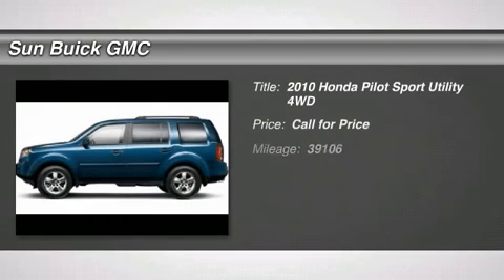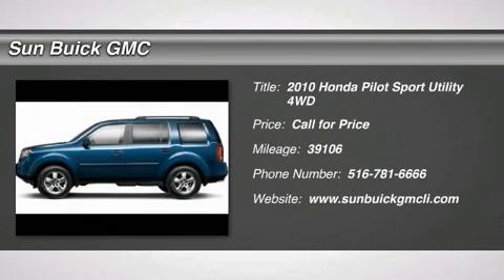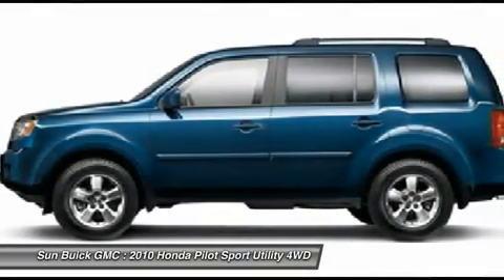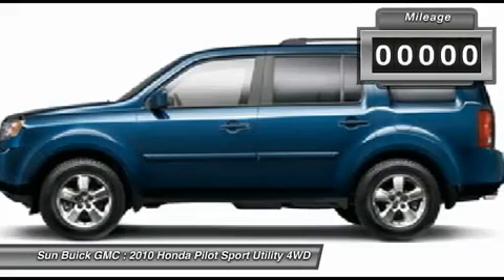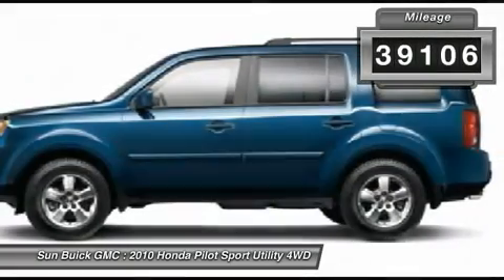2010 HONDA PILOT Wantagh, NY 10348W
2010 HONDA PILOT Wantagh, NY
Stock# 10348W

Sun Buick GMC (SunBuickGMCUSED)
3333 Sunrise Hwy

Looking for the right car? Today could be your lucky day. With 39106 miles, this Crystal Black Pearl, 2010 Honda Pilot equipped with Automatic transmission could be yours. Request more information and set up a test drive right away.